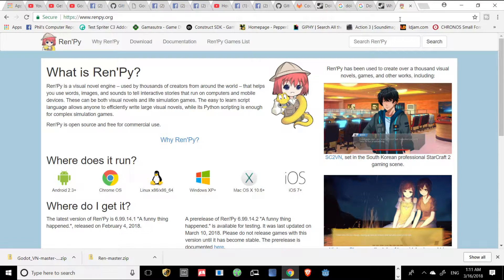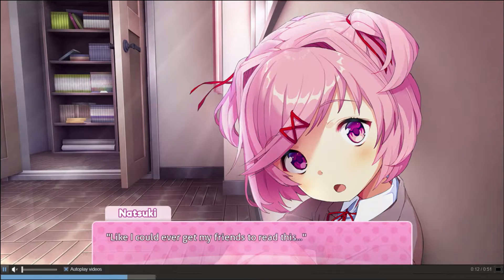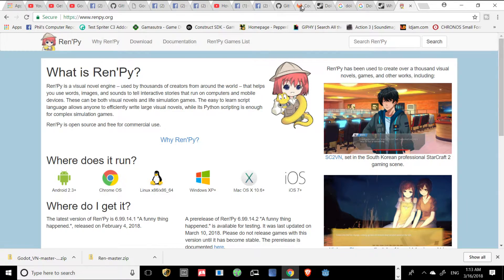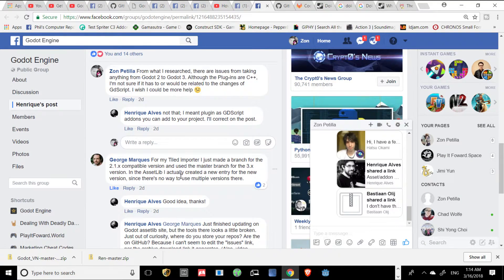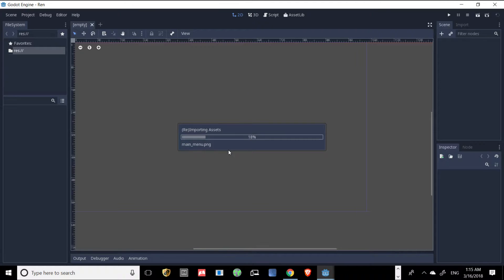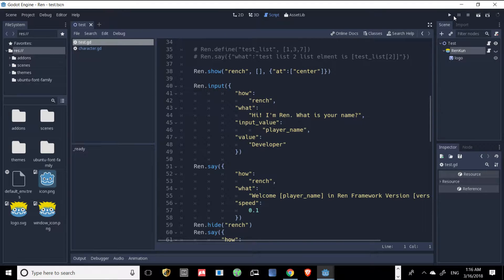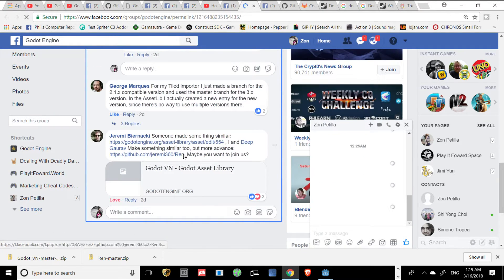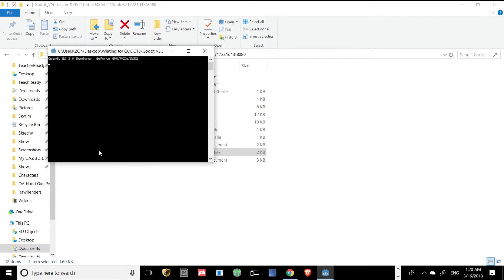Godot 3 for Visual Novels and Other Free Visual Novel Engines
Hi, please say "Hi" in the comments below and post any questions, comments, or links related to the course.

Godot 3 Dialog Project Downloads
Ren the one I'm using.

Free and Paid Help for Godot Projects (Please be nice)